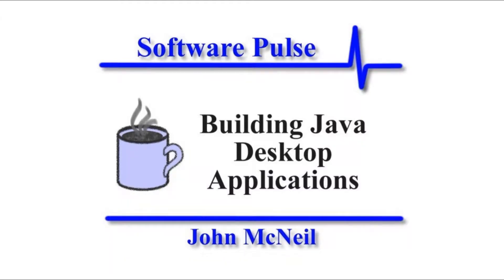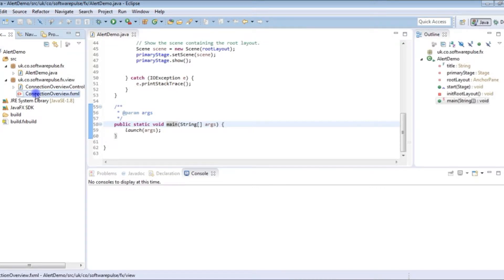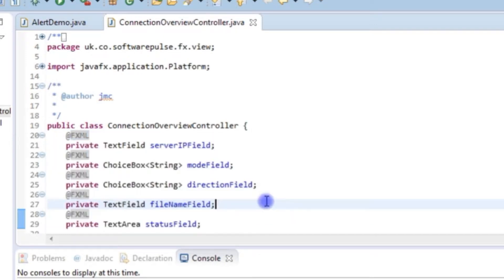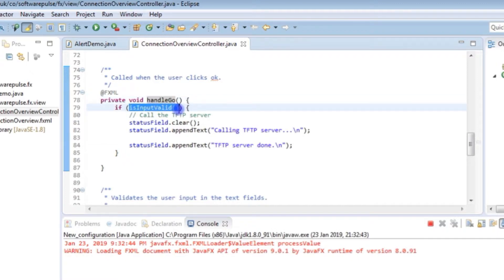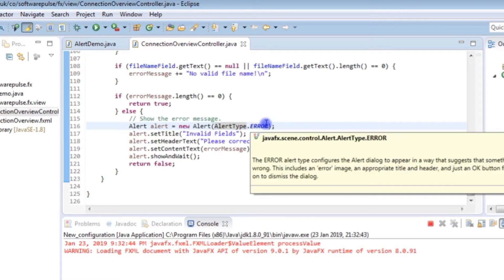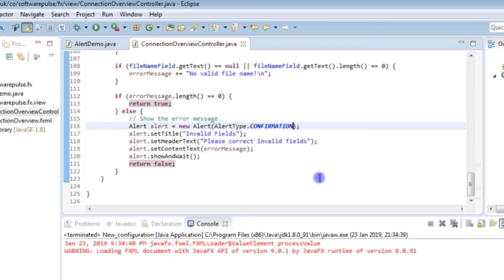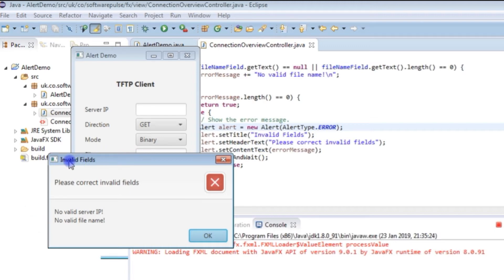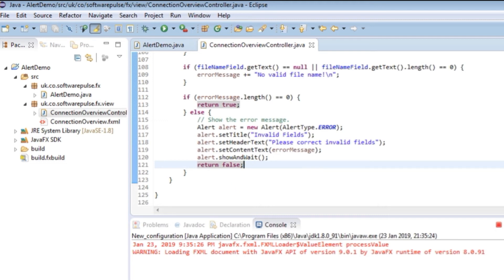JavaFX Alert dialog example - the code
The code that produces the JavaFX Alert class shown in the demonstration example.